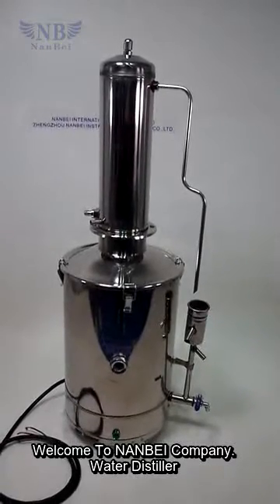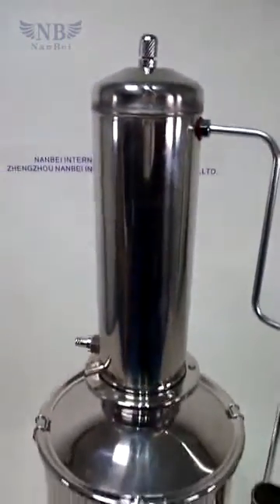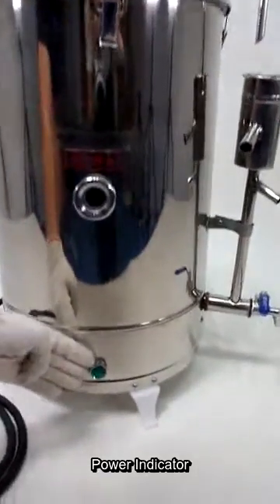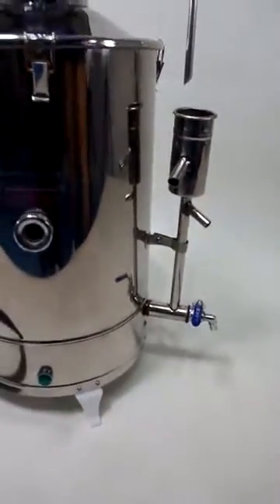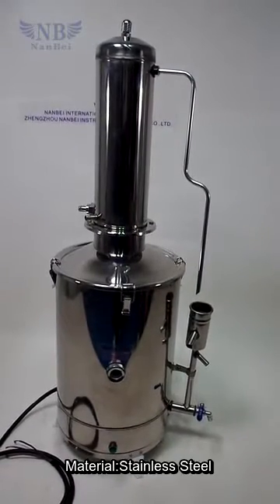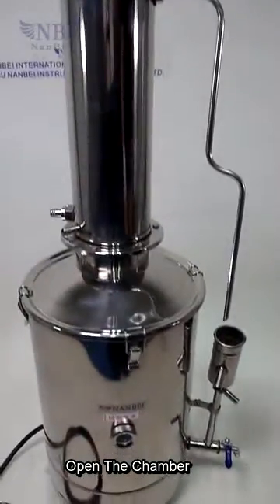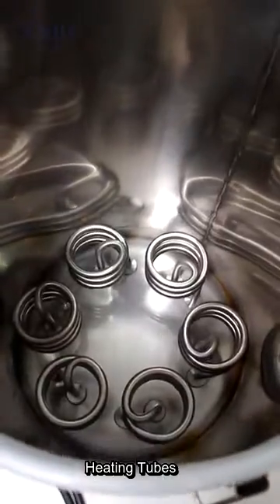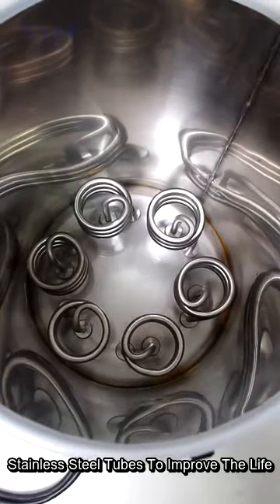NANBEI NB10Z High Quality Best Water Distiller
This video shows the excellent appearance of our high quality water distiller. During  the video, we introduce the each part of our water distiller.
This water distilled is widely used in high-quality stainless steel, water heating from the water and pure water, according to water production is divided into 5 liters, 10 liters and 20 liters. According to the water control way to break water automatic control and ordinary type. According to the water quality to separate single stem and double distillation.
This water distiller has excellent design. The coil type condensing structure has a good cooling effect and a large amount of water. Electric water distiller cooling water back into the evaporation bucket which can save water. The drain valve can drain the water in the bucket to improve fouling conditions.

Zhengzhou Nanbei Instrument Equipment Co.,Ltd